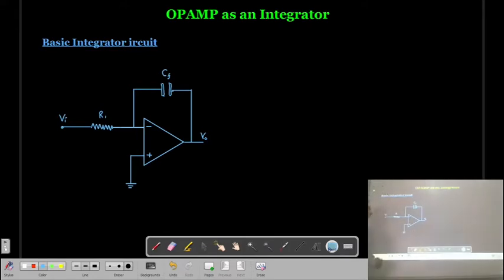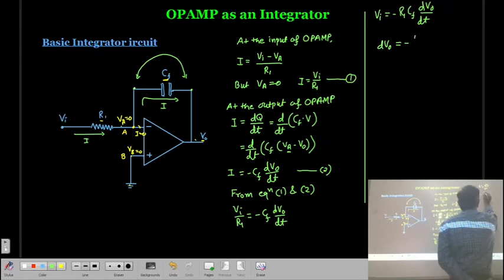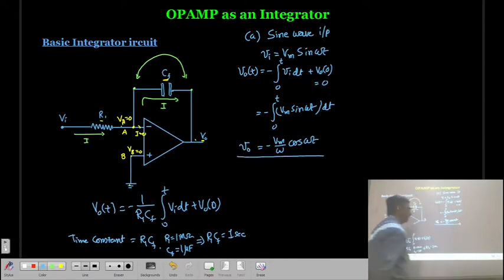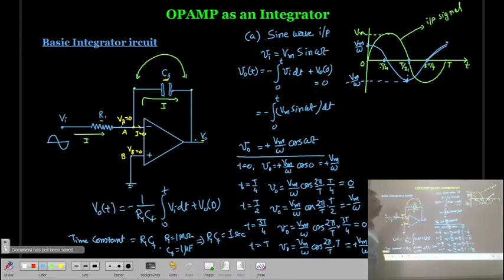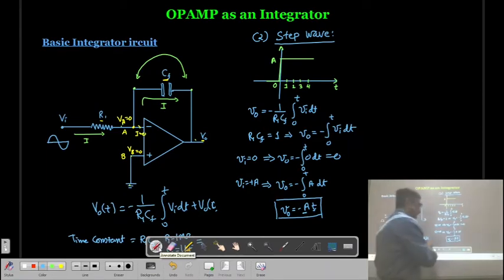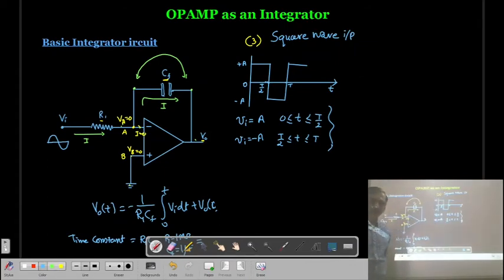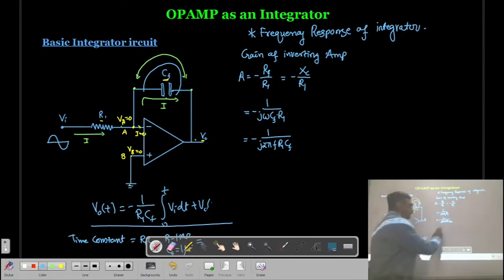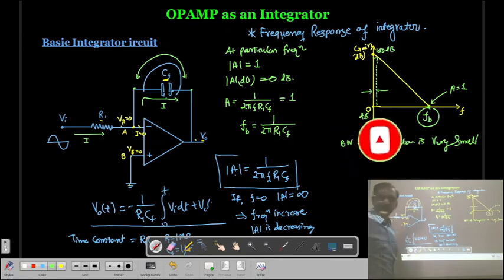OPAMP as an Integrator - I _LECT_10